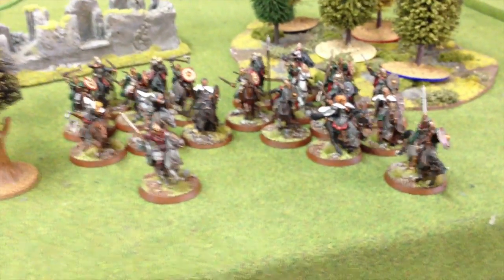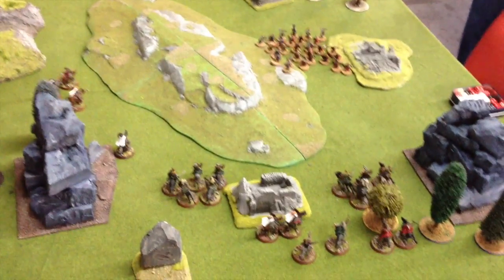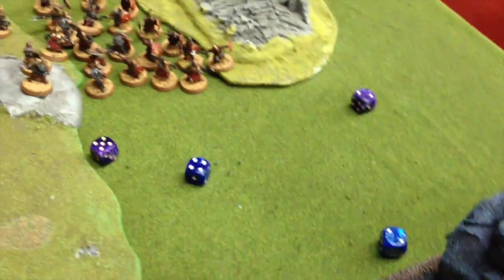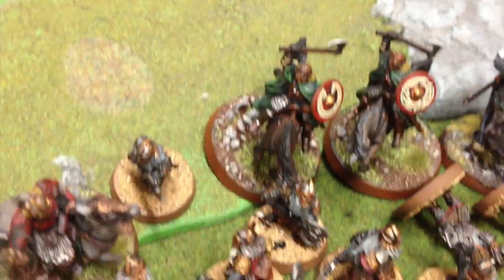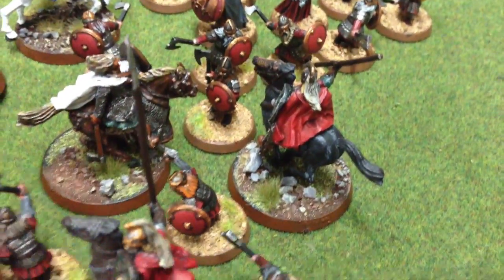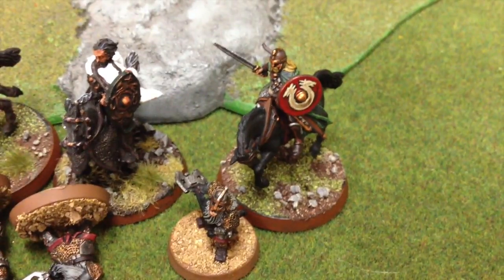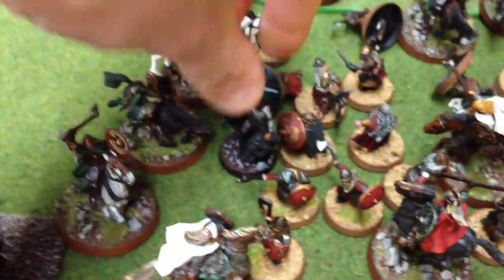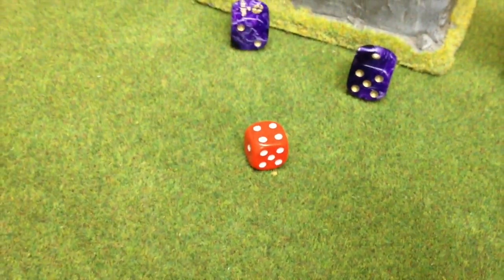Hobbit SBG Battle Report - First Age Subscriber Dwarves vs GBHL James Rohan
Pre-Desolation of Stockport, GBHL James takes up the challenge of another first age subscriber, the lovely Thomas Macklen with his Durin's Folk in yet another get buff bat rep. Will the all mounted Rohan prevail again?!